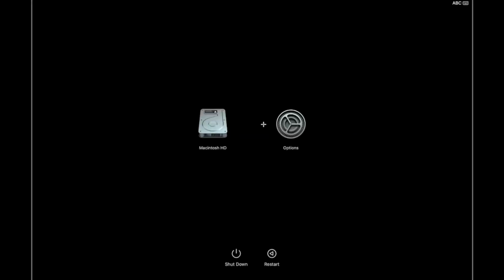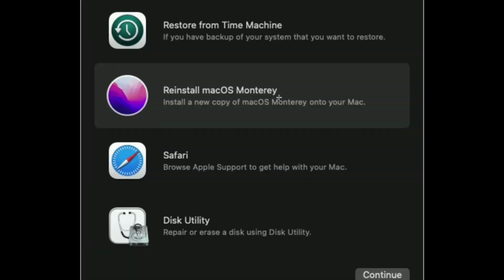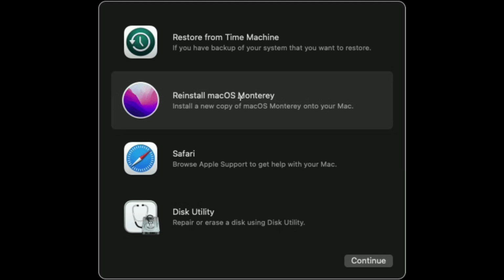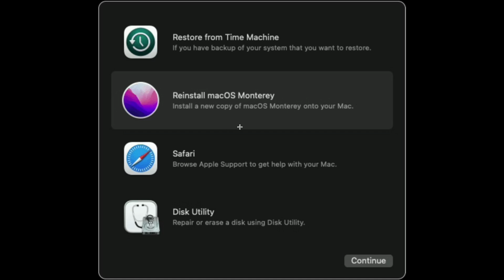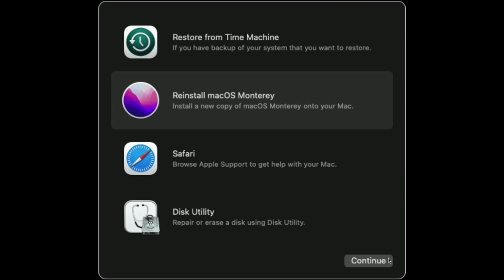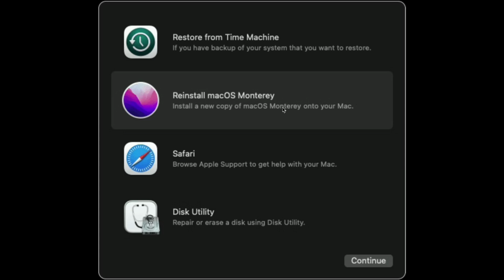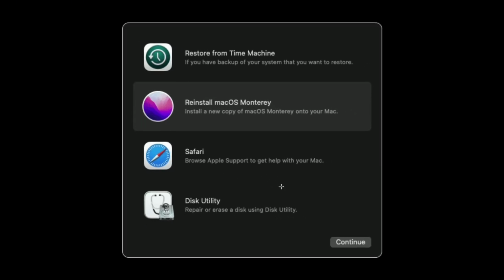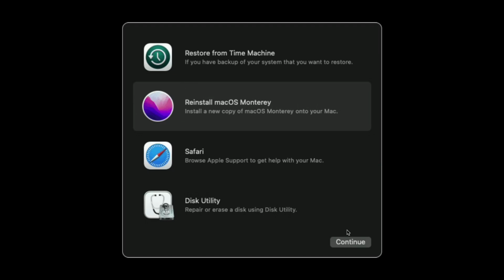How To Downgrade Mac OS Sequoia To Sonoma 2025! (FULL GUIDE)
In this video, I am going to show you how to downgrade macOS Sequoia to macOS Sonoma in 2025. This full guide covers the step-by-step process to revert back to Sonoma from Sequoia, including how to back up your data and ensure a smooth downgrade.

0:00 INTRO
0:05 TUTORIAL